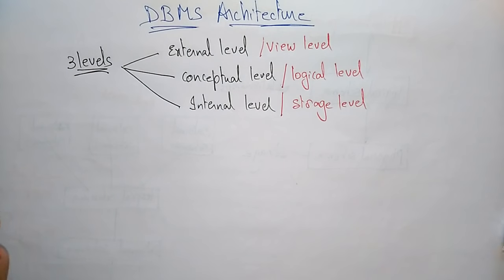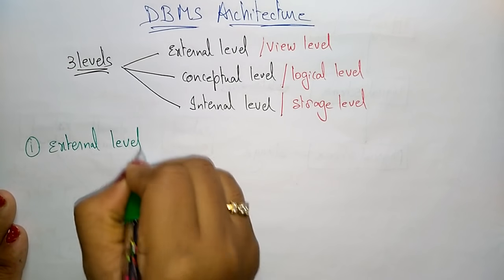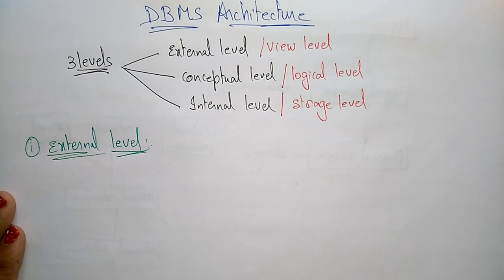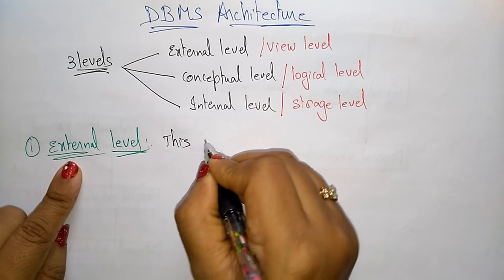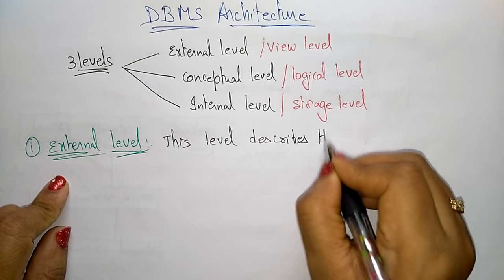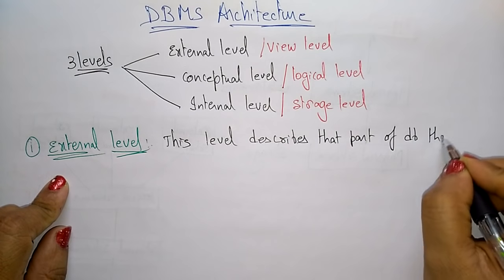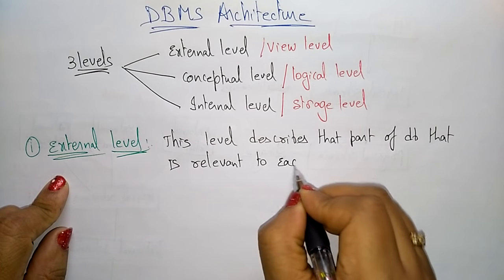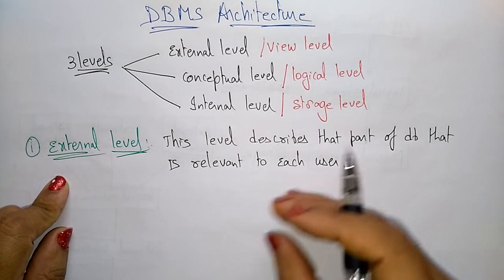DBMS architecture | 1 tier | 2 tier | 3 tier | Lec-05 | Bhanu Priya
levels and 1-tier 2-tier 3-tier architecture of DBMS